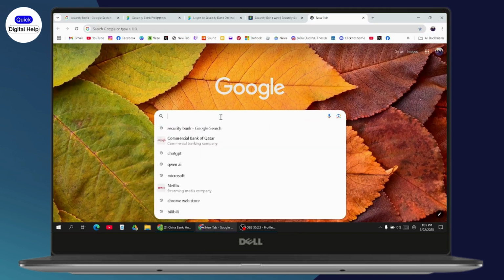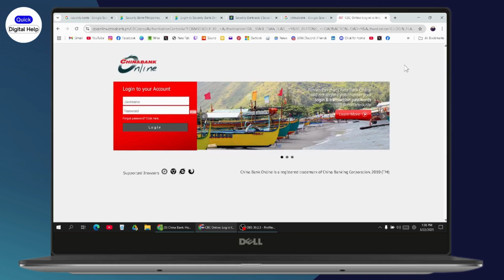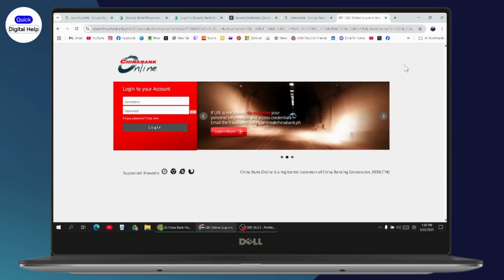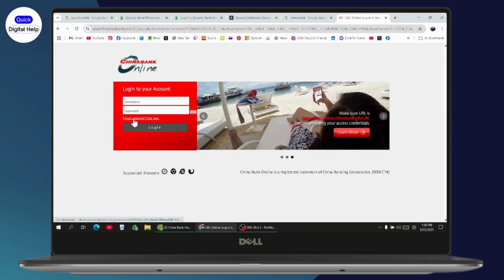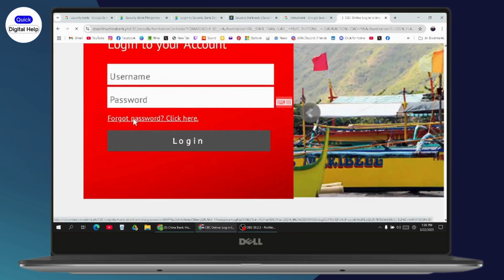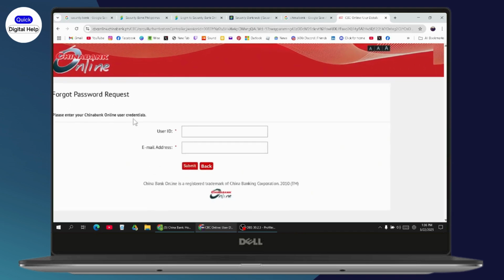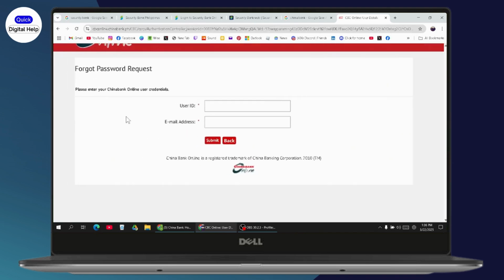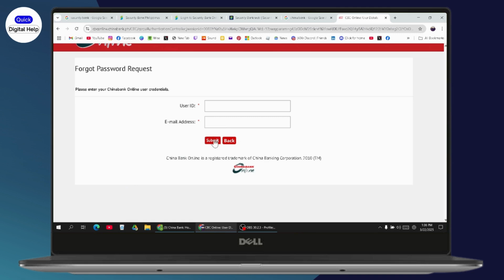China Bank- How To Reset Online Banking Password | Recover Account China Bank | China Bank PP Reset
How To Reset Online Banking Password Of China Bank
how can i reset online banking password Of china bank
how do you reset online banking password of china bank
how can i recover online banking password of china bank
reset online banking password Of china bank from pc

Need to reset your online banking password for China Bank? In this tutorial, we'll walk you through the simple steps to recover or reset your password.

0:00 - Introduction: Overview of Resetting Online Banking Password
0:08 - Step 1: Ensure You Have a Stable Internet Connection
0:15 - Step 2: Open Your Browser and Search for China Bank
0:25 - Step 3: Click on ChinaBank.in and Go to the Login Page
0:35 - Step 4: Click on "Forgot Password" to Start the Recovery Process
0:45 - Step 5: Enter Your User ID and Email Address to Verify
0:55 - Step 6: Follow the Steps to Reset or Recover Your Password
1:05 - Conclusion: Final Tips for Resetting Your Online Banking Password